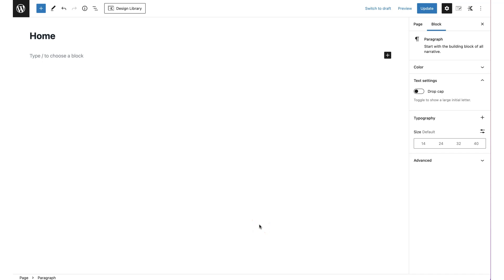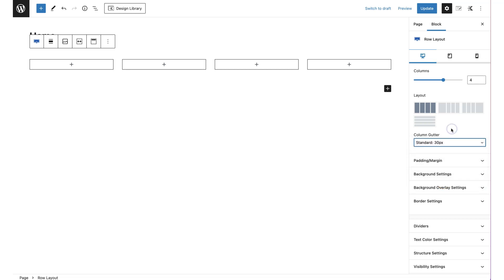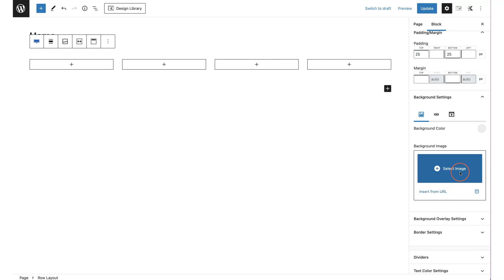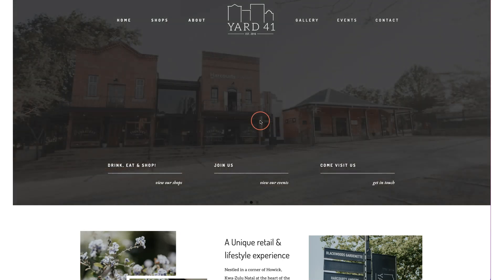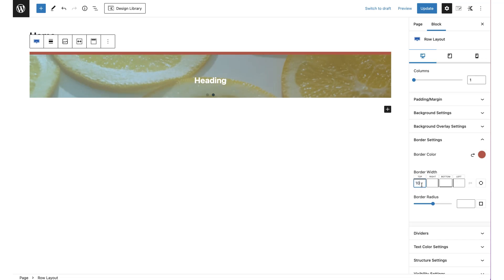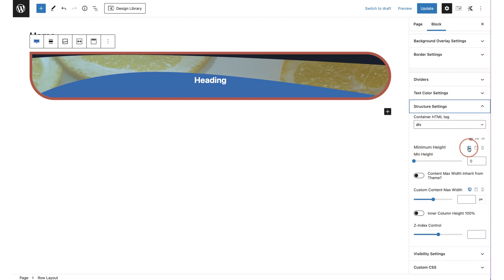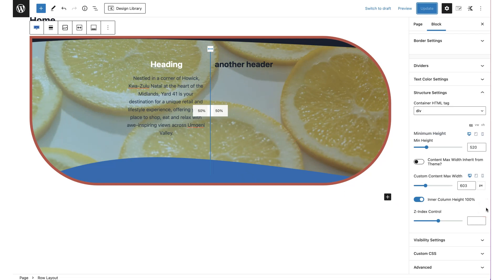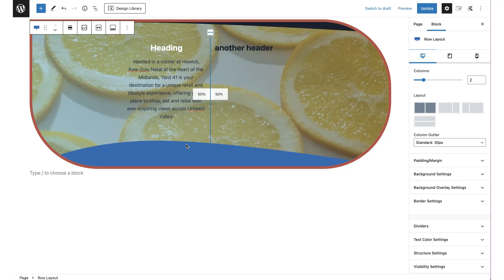Using the Kadence Row Block - Kadence Series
This is the first video in a mini series showing you how to use the most popular Kadence blocks to create dynamic page layouts on your website.

Learn how to crush your goals, attract your dream clients and build a stand out website with my FREE three step guide